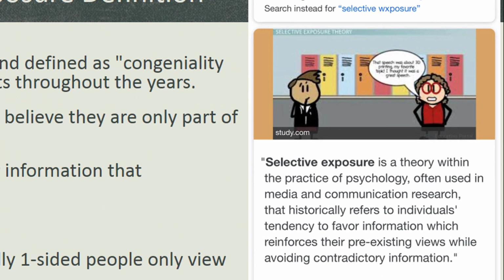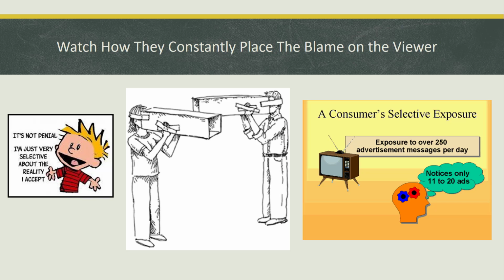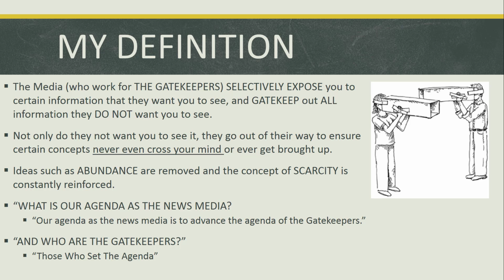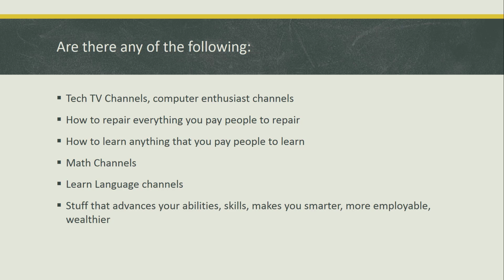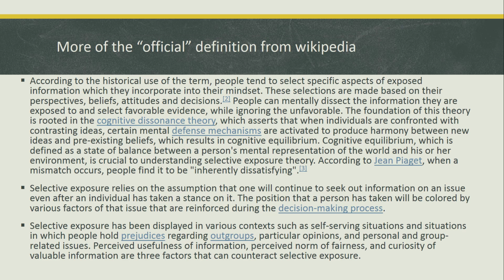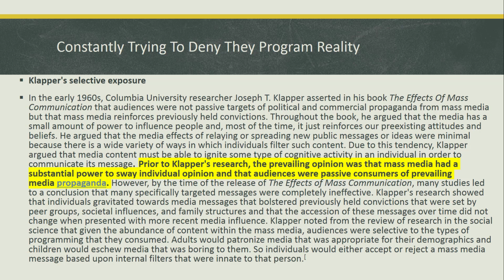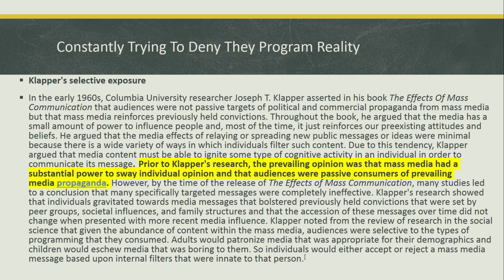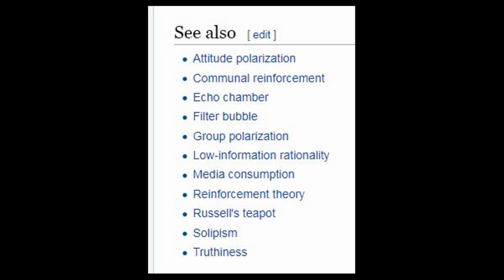Selective Exposure - Media Manipulation Terms Part 2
For a better, more sane version of this definition, view this video